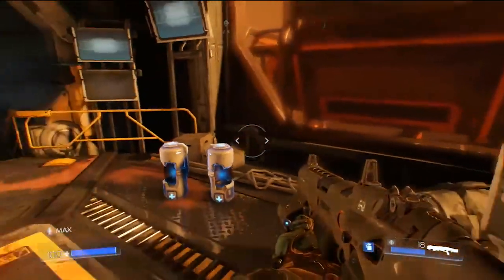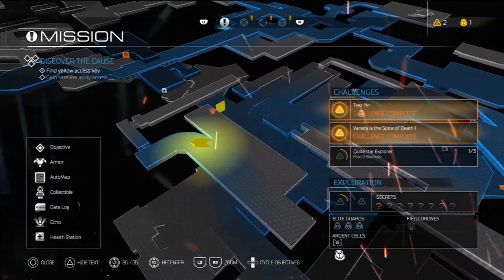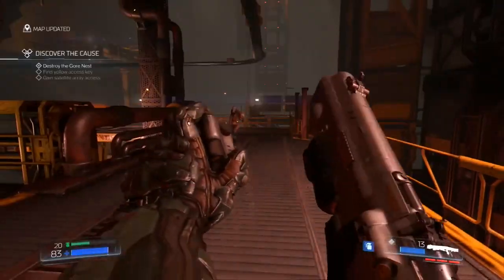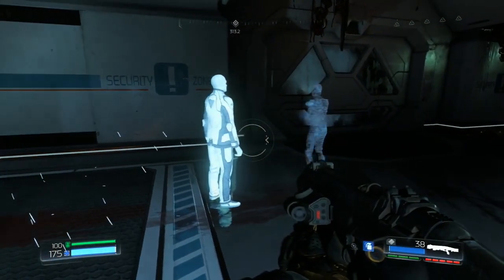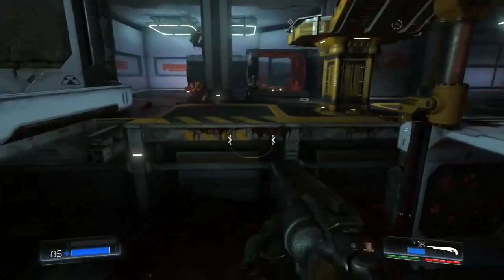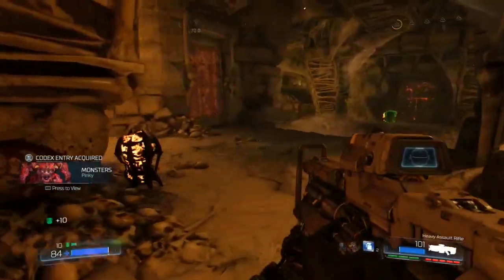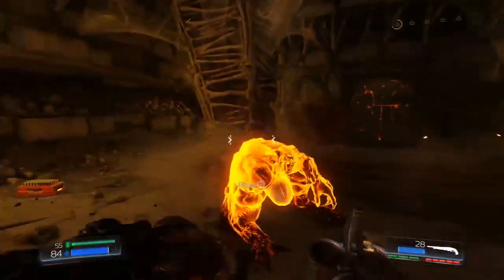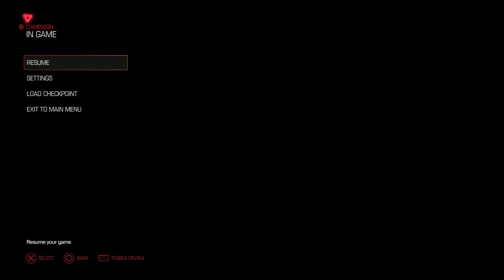DOOM 4 Gameplay Singleplayer Campaign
DOOM 4 Gameplay Singleplayer Campaign 2016